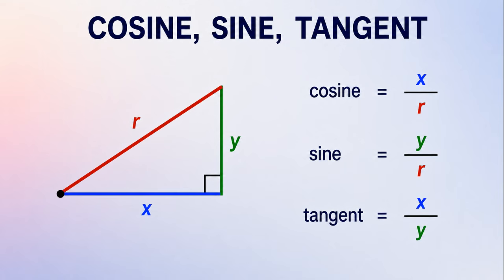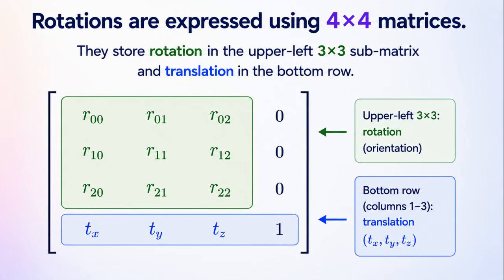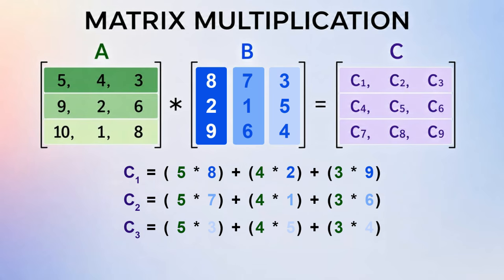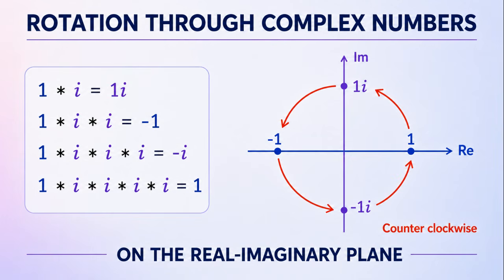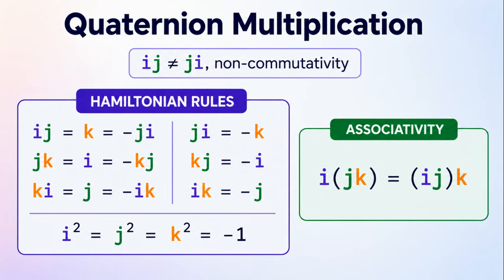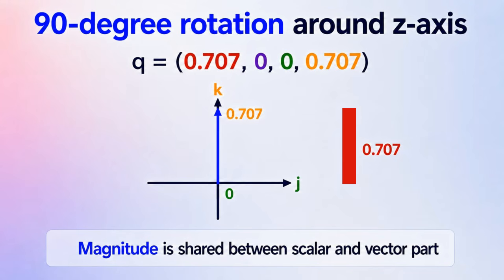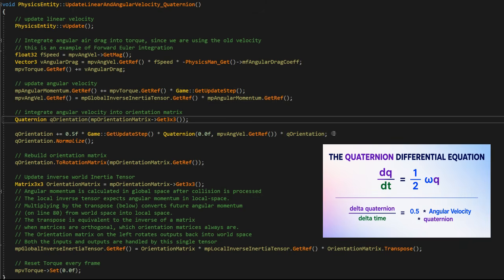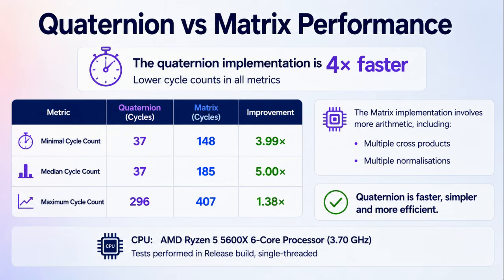Physics Programming Part 3: Rotation and the Quaternion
I explain rotation and quaternions and how to implement the latter in a physics engine.

The course is in development right now. To get notified on launch day sign up for the mailing list

0:00 Introduction
5:42 Quaternions
11: 29 Implementation
13:13 Benchmarking
14:02 Course and Patreon